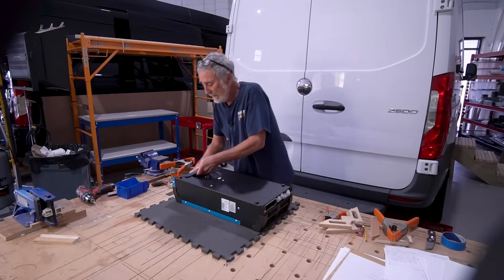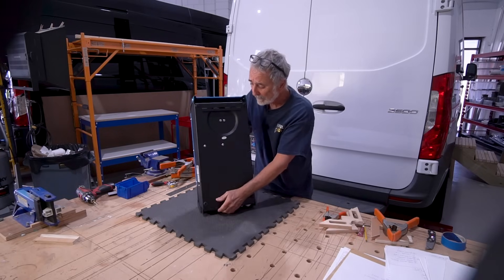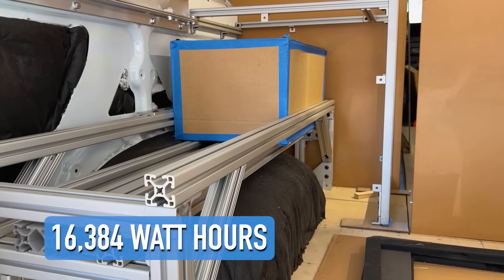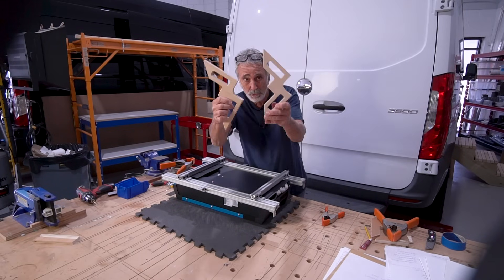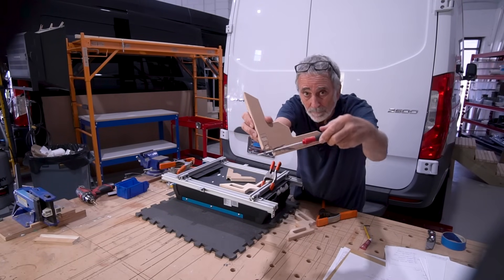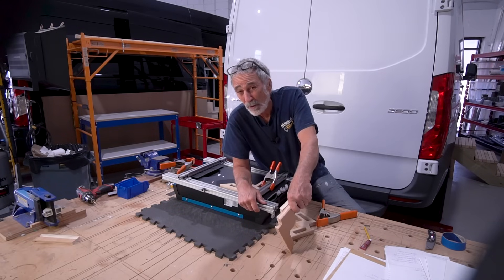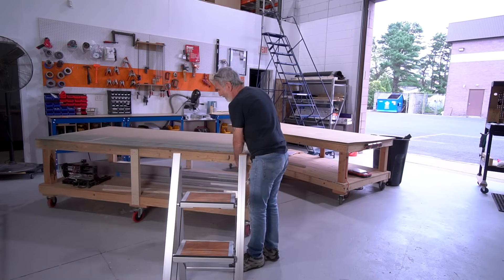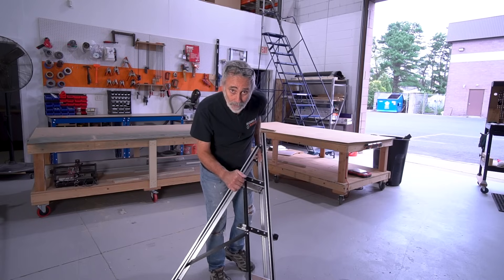The challenges of van building & van mods are met head-on with success in the Humble Road van studio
Building a fully custom van is like re-inventing the wheel every time. Design challenges, spacial and weight challenges, choice of materials. It's a creative think tank every day! At Humble Road, elegant problem solving is one of our goals.